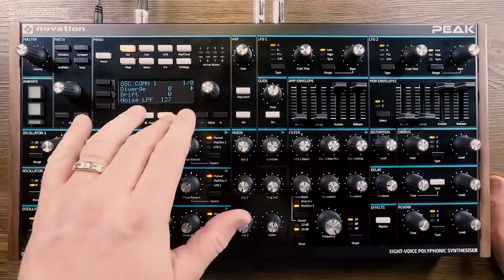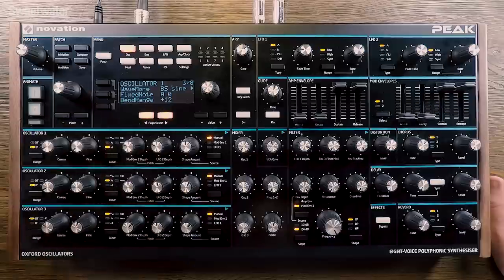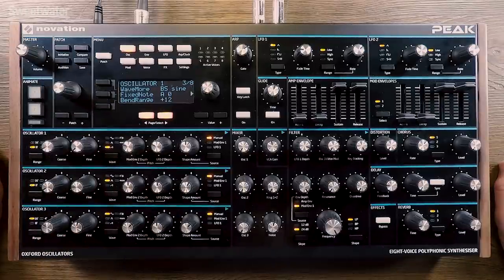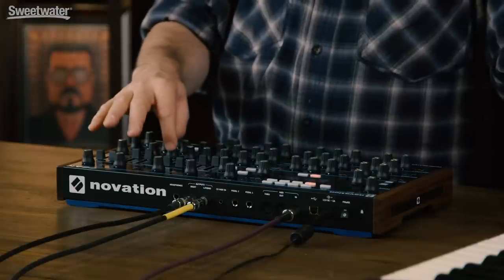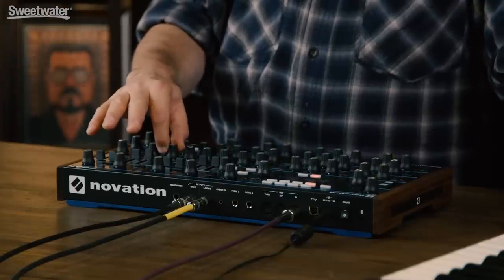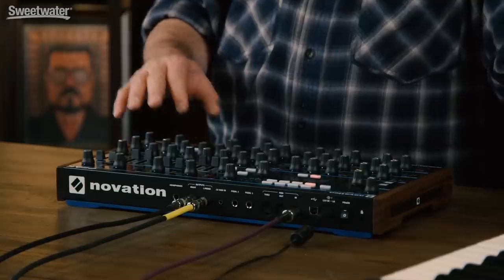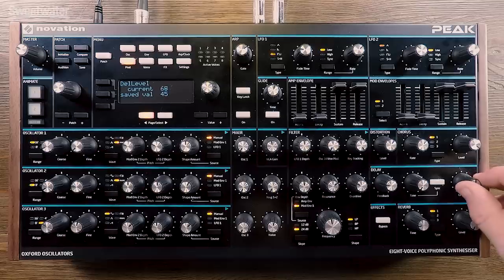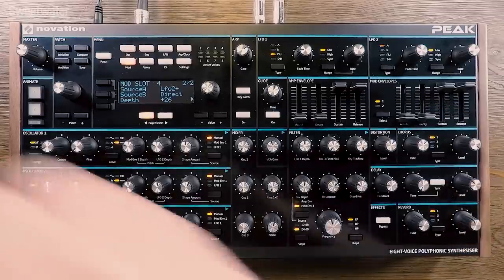Re-creating Classic Rock Synth Sounds — Daniel Fisher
Daniel Fisher, Sweetwater’s Classic Rock evangelist, walks you through the recreation of five iconic synth effects from the 1970s, using the new Novation PEAK Polyphonic Desktop Synthesizer. Daniel is controlling the PEAK with Novation’s Impulse 61 Keyboard Controller. The output of PEAK is going directly into the video camera’s line inputs with no additional processing.

0:00 – Intro
1:00 – Fly Like An Eagle - Steve Miller Band
2:18 – Karn Evil 9 - ELP
4:08 –Frankenstein - Edgar Winter Group
6:42 – Life’s Been Good To Me So Far - Joe Walsh
9:08 – Won’t Get Fooled Again - The Who
14:43 – Thanks for Watching!